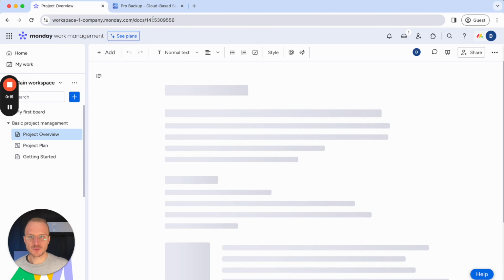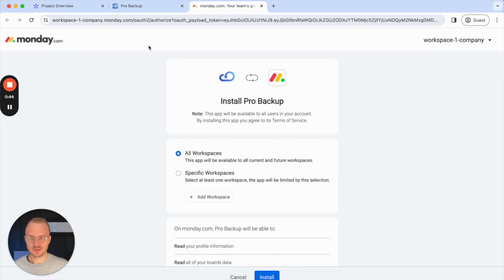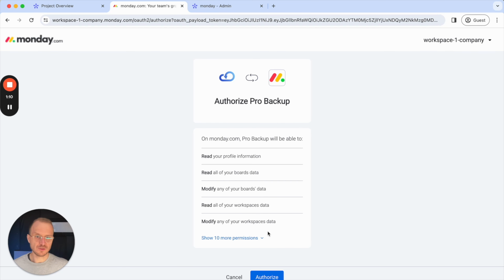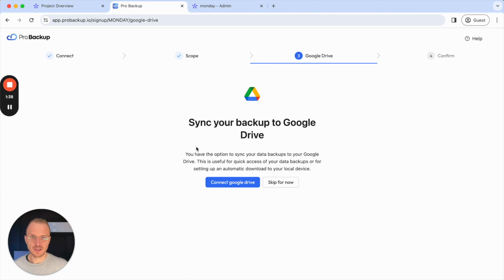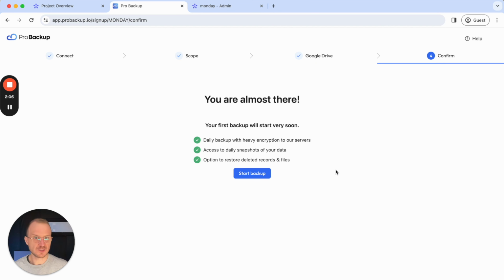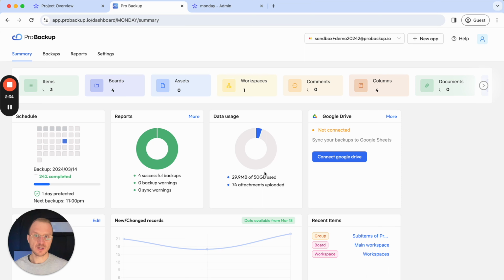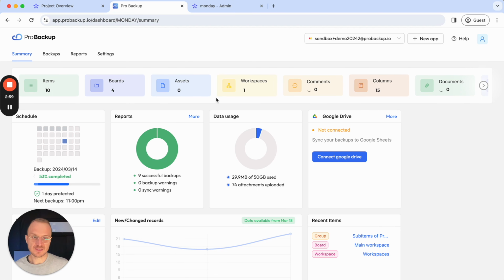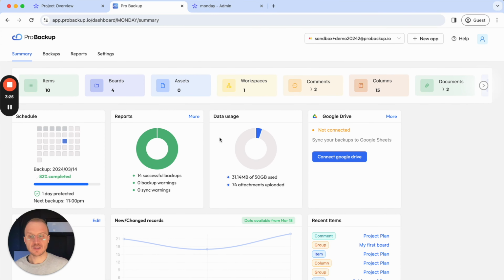How to Back Up monday.com Boards Automatically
To back up monday.com automatically, install the ProBackup app from the monday.com marketplace and authorize it. Your boards and items are then backed up every 24 hours. This video shows the setup.

- Adding monday.com as a new app in ProBackup.
- The two separate steps people miss: installing the app from the marketplace does not start a backup. You also need to authorize ProBackup afterwards.
- Choosing which workspaces to include. A private workspace can be excluded.
- The optional sync of your backups to Google Drive.
- Starting the first backup. It can take up to a few hours, and you get an email with stats when it finishes.
- Viewing backed-up items per board.

Chapters
0:00 Getting started
0:24 Add monday.com as a new app
0:35 Install the app from the monday.com marketplace
0:57 Authorize ProBackup
1:14 Choose which workspaces to back up
1:34 Optional sync to Google Drive
2:07 Start the first backup
2:57 View your backed-up boards and items

This channel is run by ProBackup. Recorded in 2024; the ProBackup interface has been updated since.